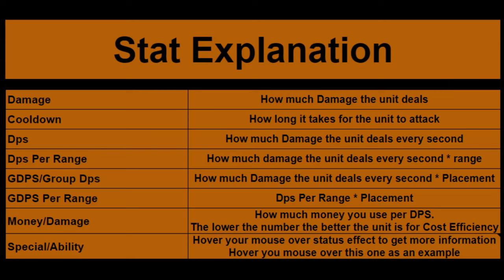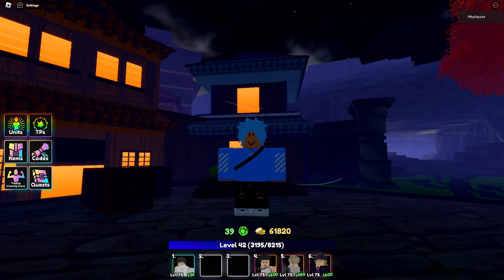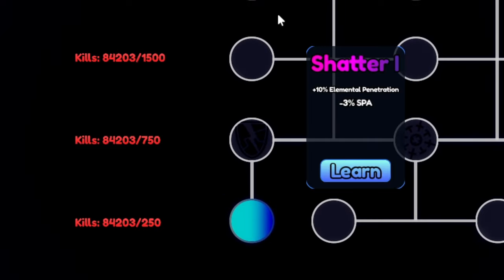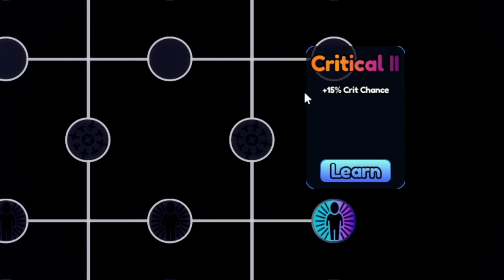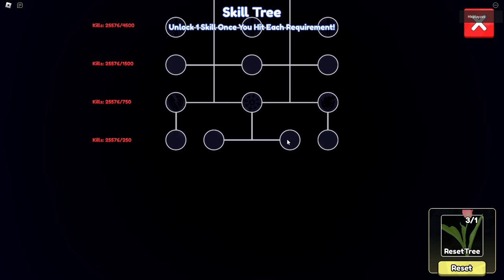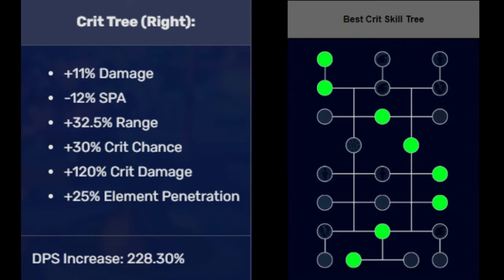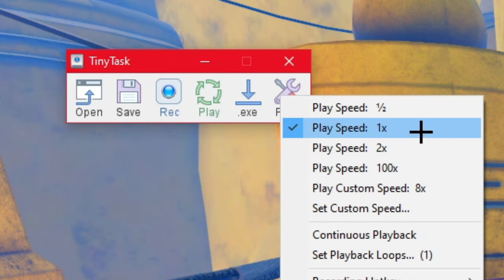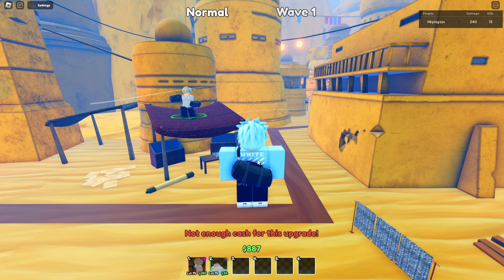(ALS)Best Skill Trees + How to Afk Kills In Anime Last Stand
🍀In today's video I will Show you the best skill trees in anime last stand and also show you how to afk kills in one video! Anime Last Stand

⭐ Anime Last Stand is a Anime Tower Defense Game with an unique system!
📱💻🎮 You can play on any device. (CONSOLE, PC, MOBILE)

⏫ Upgrade you're Units during the battle to archive new attacks!
⛩️ Summon from the Banner and unlock New Units to use them in battles!
🌎 Take your friends with you on the story mode or infinite mode!
🕒 Every hour the shops changes and new Units will appear!
Try and Collect them all!

Roblox is an online game platform and game creation system developed by Roblox Corporation. It allows users to program games and play games created by other users. Created by David Baszucki and Erik Cassel in 2004 and released in 2006, the platform hosts user-created games of multiple genres coded in the programming language Lua. For most of Roblox's history, it was relatively small, both as a platform and a company, due to both co-founder Baszucki's lack of interest in press coverage and it being "lost among the crowd" in a large number of platforms released around the same time. Roblox began to grow rapidly in the second half of the 2010s, and this growth has been accelerated by the COVID-19 pandemic.[7][8]